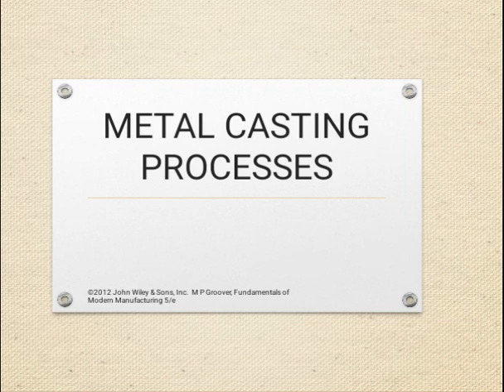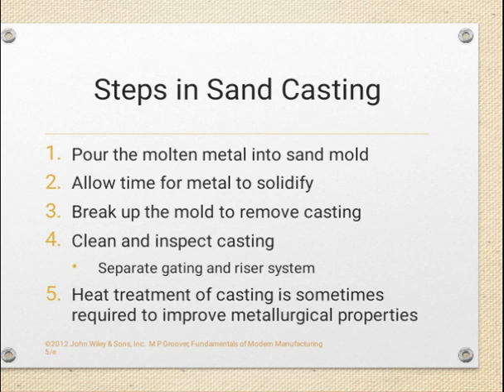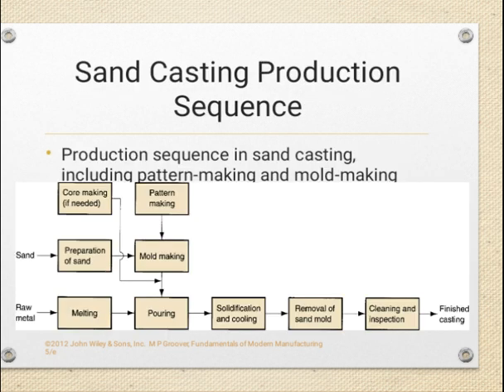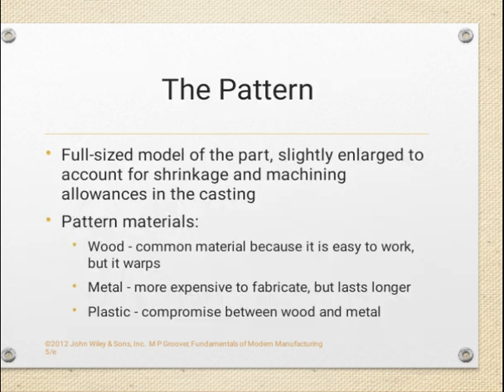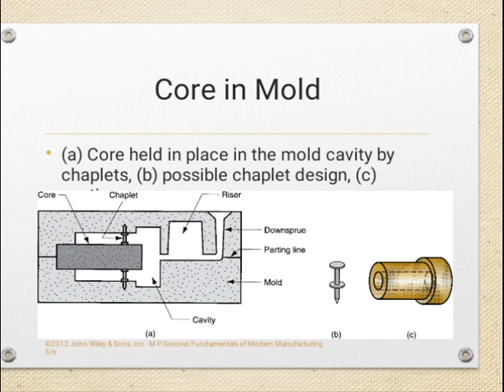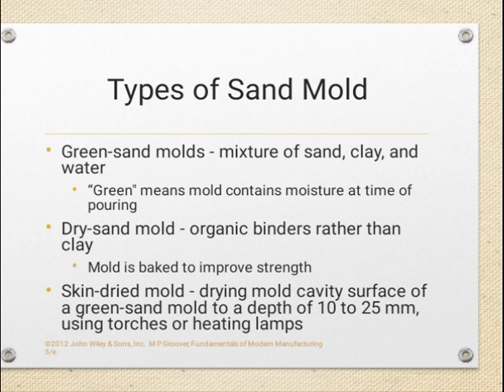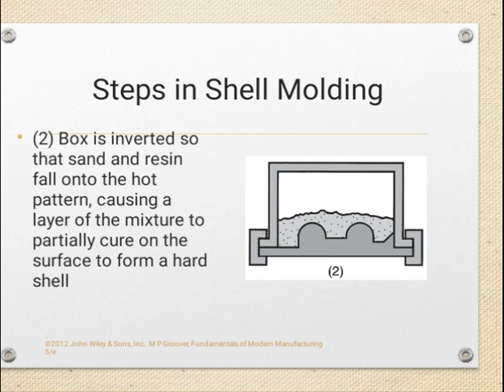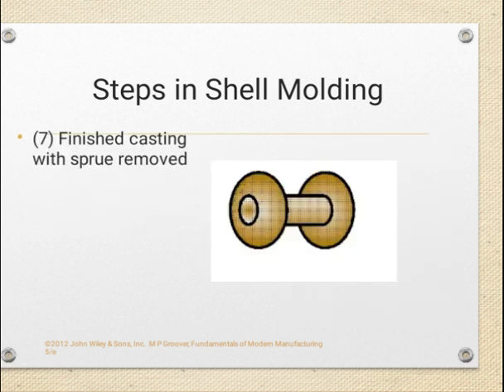MP METAL CASTING PROCESSES by O.Sathish AP/Mech.